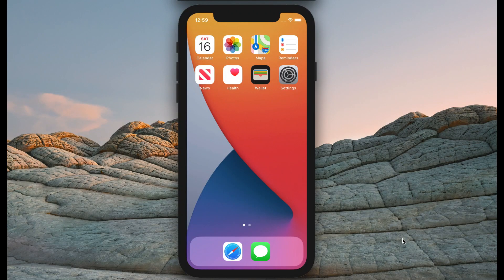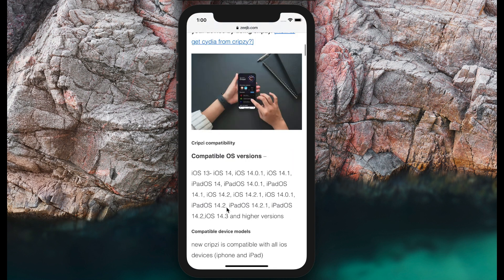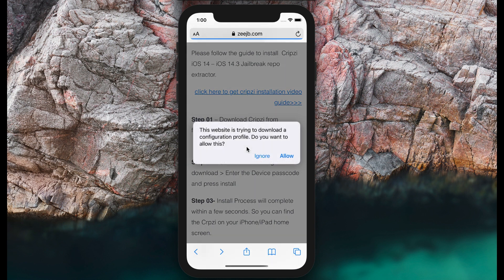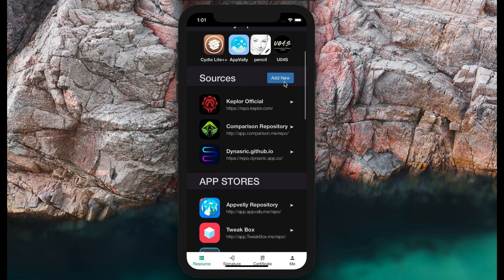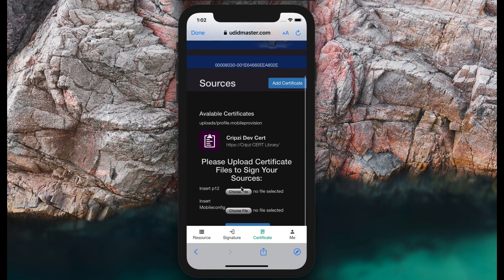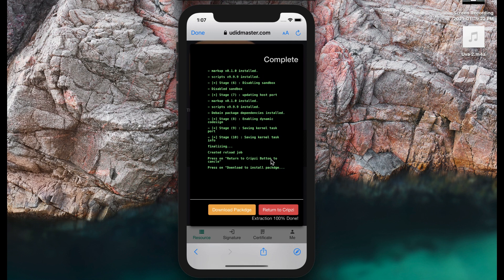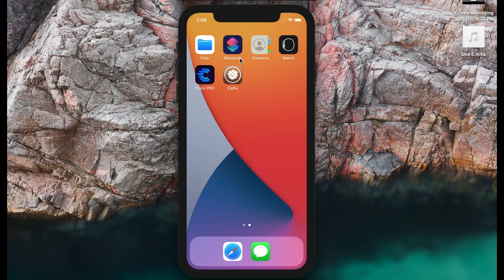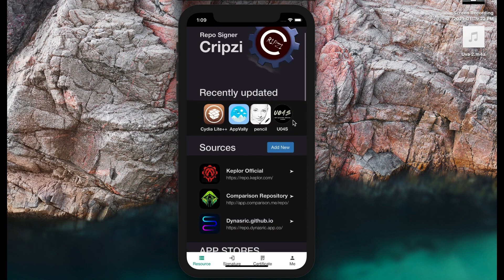iOS 14.3 Cydia Install No PC Jailbreak - iOS 14.3 jailbreak | How to jailbreak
In this tutorial i'm gonna show you How to install Working Cydia on iOS 14.3 and below.

This is the only method to install cydia packdge manager to your iPhone/iPad/iPod online without computer.

How to jailbreak iOS 14 to iOS 14.3.  you can install as many tweaked apps as you want  customize internal configuration just by jailbreak ios 14.

The Team48 will released their updated cripzi repo signer v.1.2.4 with adding support iOS 14.3.

You can use it also to jailbreak iOS 14 because iOS 14.3 is now supported...
Also you can even jailbreak iOS 14 and any other below versions too!
iOS 12
iOS 13
iOS 14 to iOS 14.4 beta